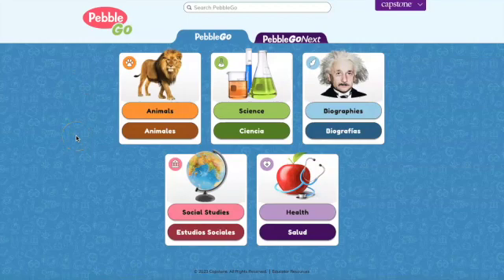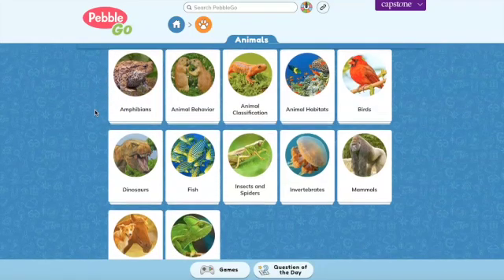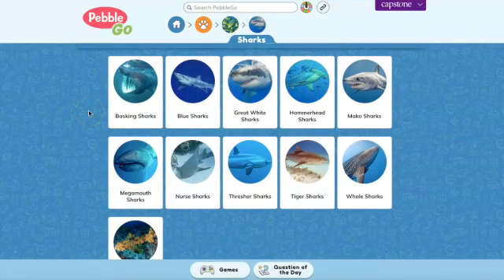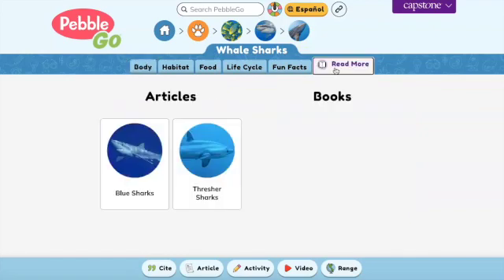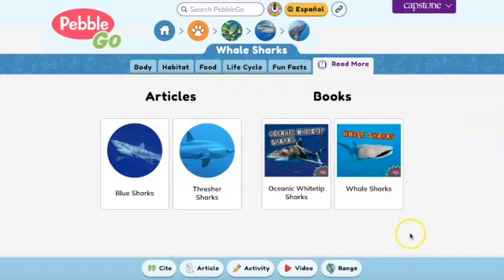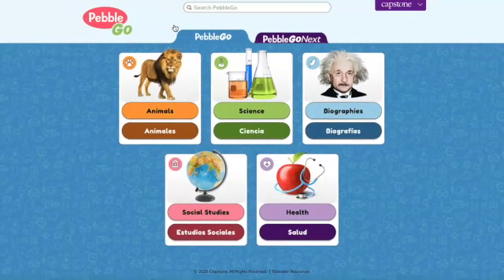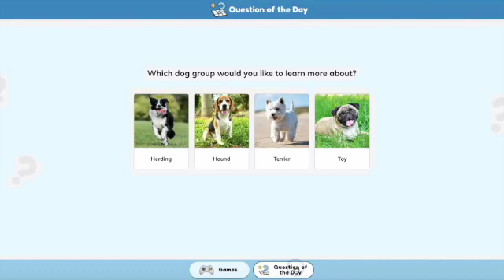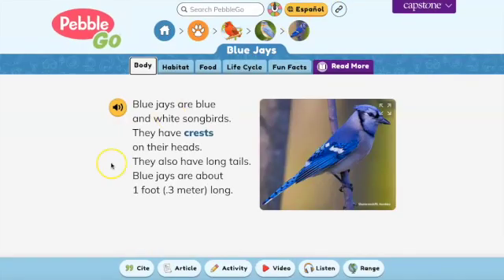PebbleGoTutorial-RU515-EHess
This is a quick tutorial for kids about using the basic features on PebbleGo by Capstone.